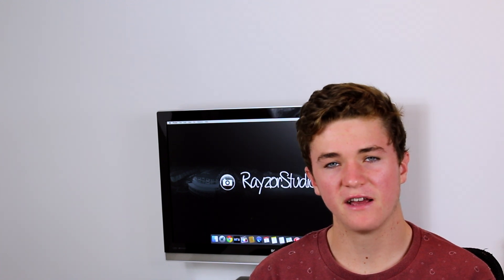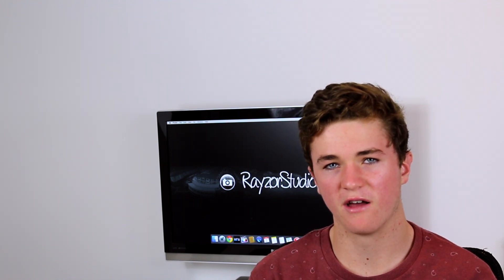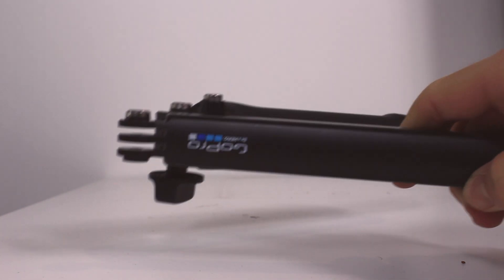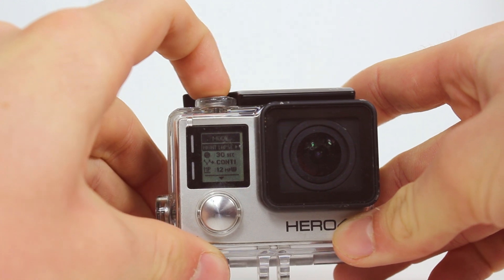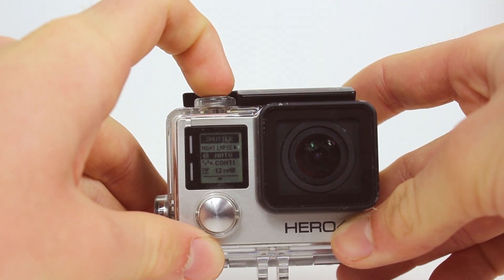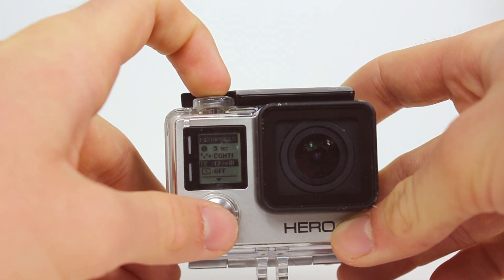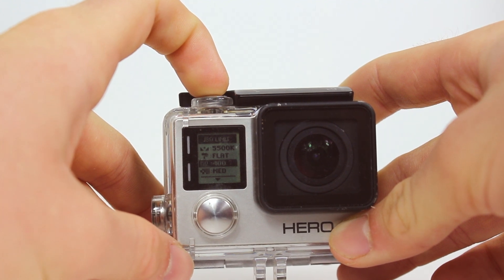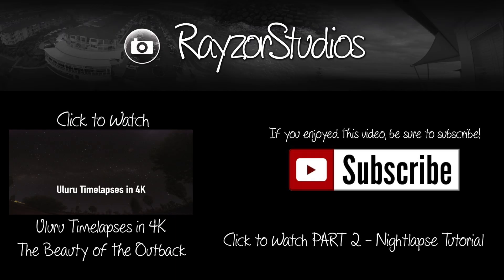GoPro Night Lapse Tutorial Part 1: GoPro Tutorial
In Part 1 of my GoPro Night lapse tutorial I will show you the equipment needed (including a GoPro Hero 4) in order to take a night lapse video. In this part of the night lapse tutorial I also detail the settings you will want to use in order to get the best quality night lapse possible out of your GoPro.

GoPro Hero 4 Black Edition